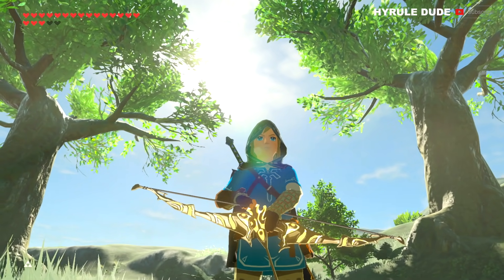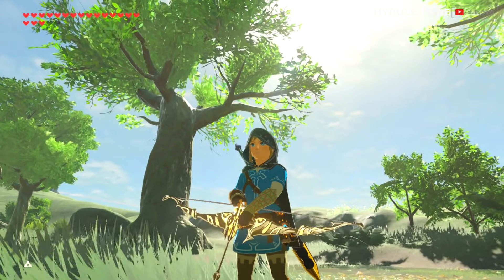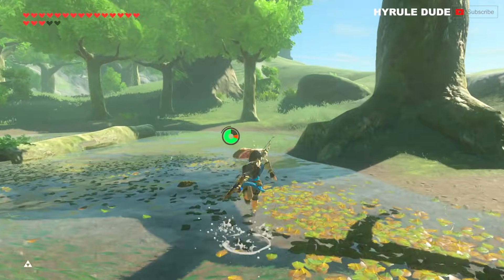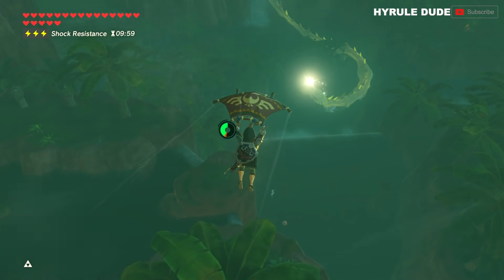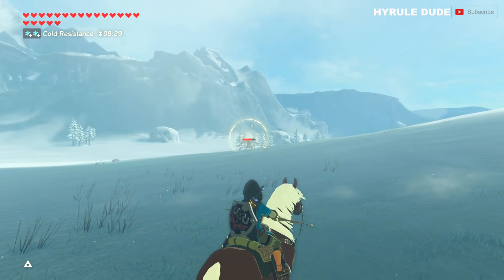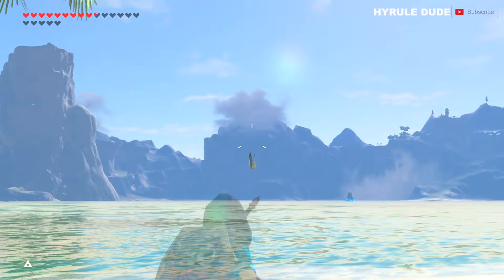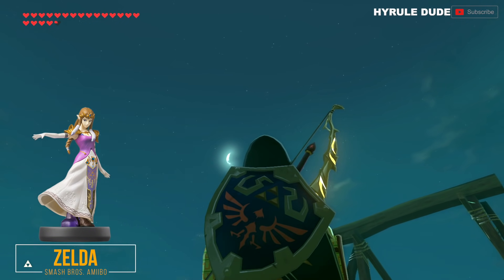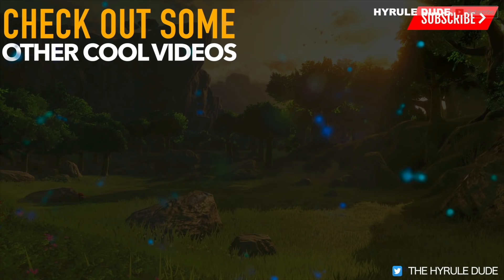How to Get and Use the TWILIGHT BOW in Zelda Breath of the Wild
This video shows you how to Get and Use the TWILIGHT BOW in Zelda Breath of the Wild. This bow has a very, very long range and attack power. It's also one of the most rare bows in botw. We also go over some of the advantages the Twilight Bow has over some of the other bows in Hyrule.

As always, I love you all!

►►►*Support Hyrule Dude*
1HzFq5iQY7o3Ee2W69wDbdKoJLEQ98JD6q